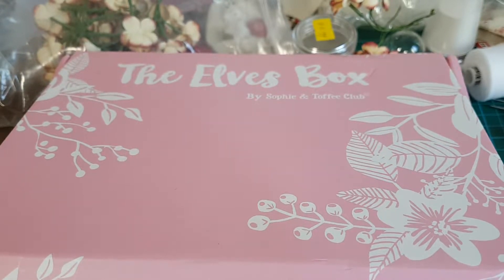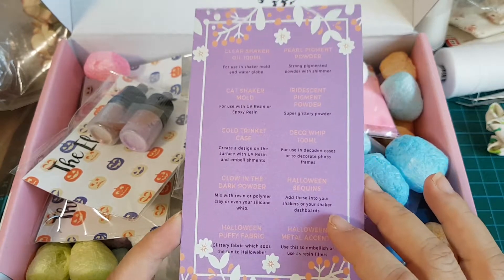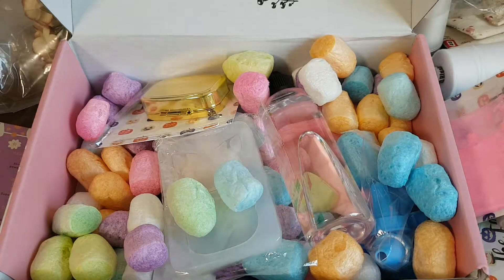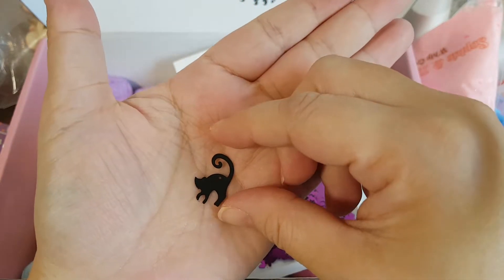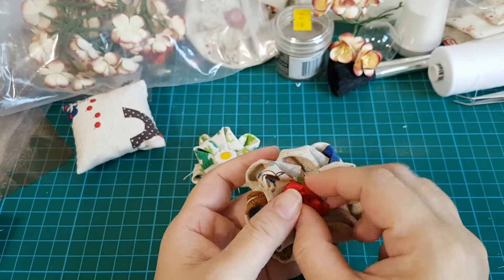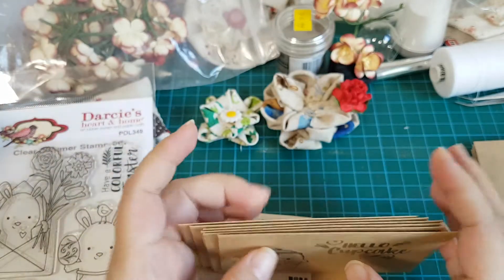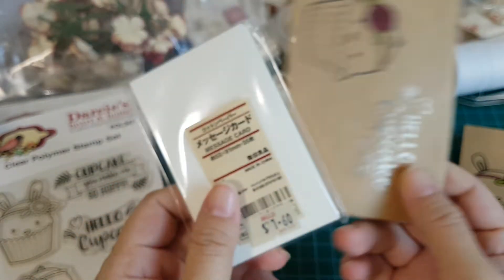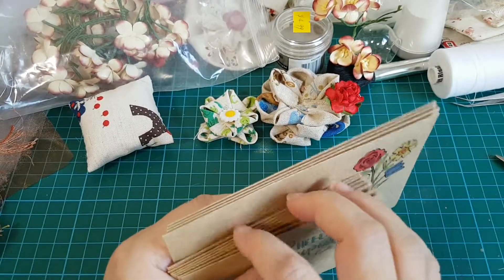Elves box Sept 2017